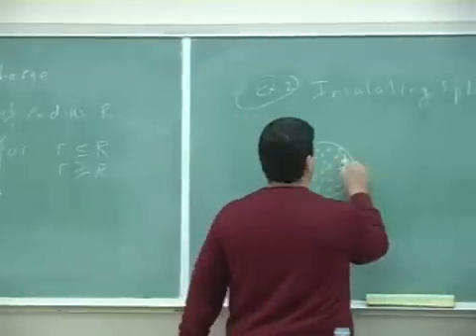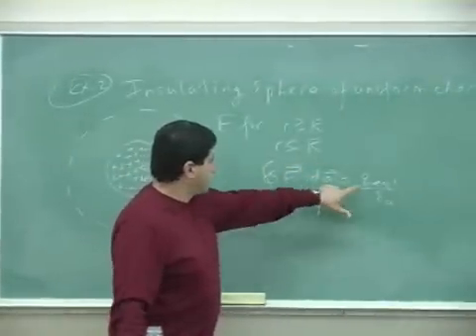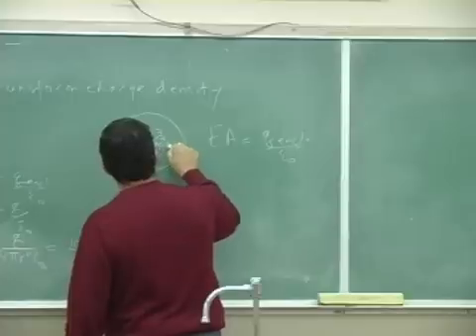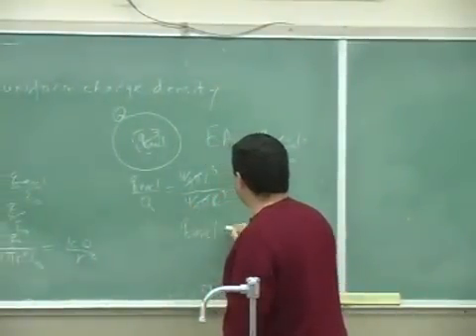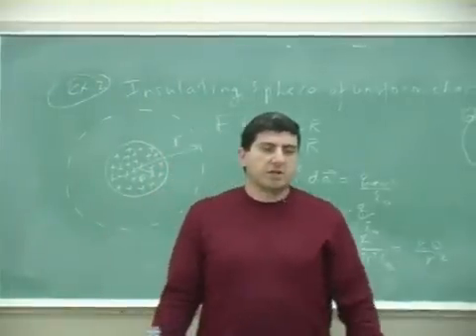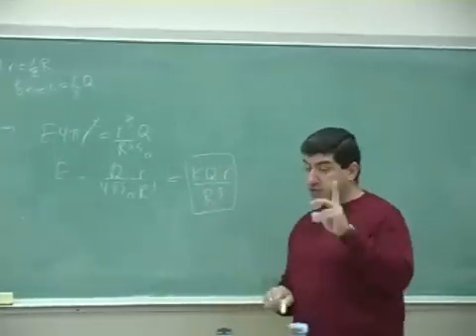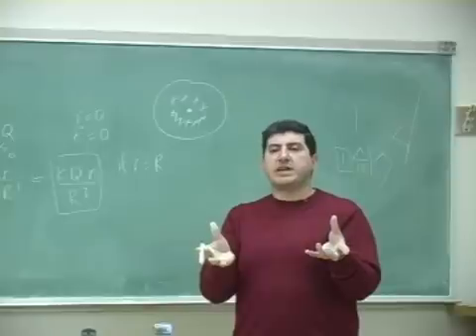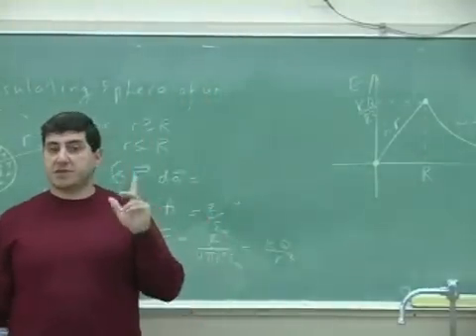Gauss Law Example 2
This clip illustrates how to use Gauss' Law to find the electric field outside and inside an insulating spherical charge of uniform charge density.